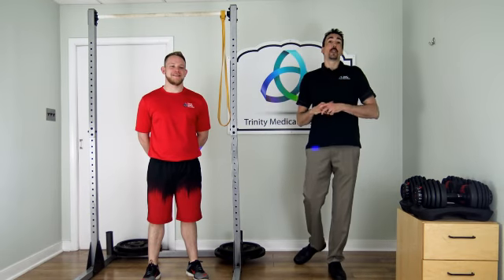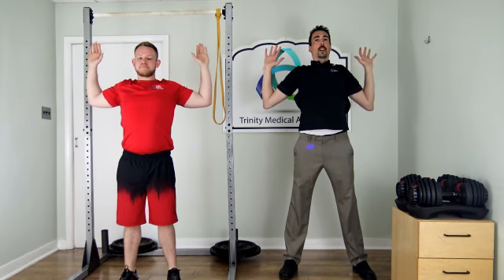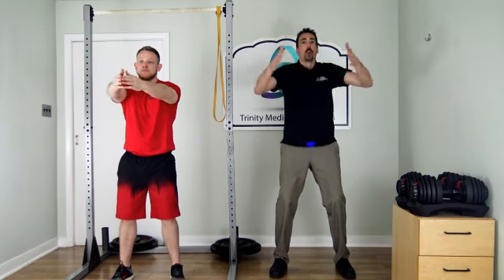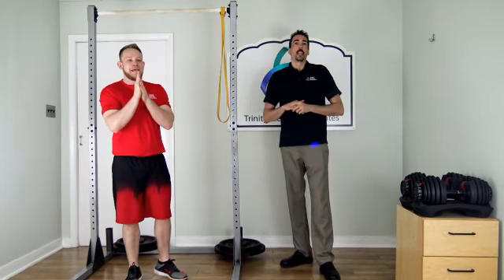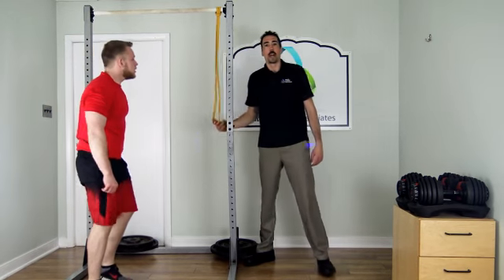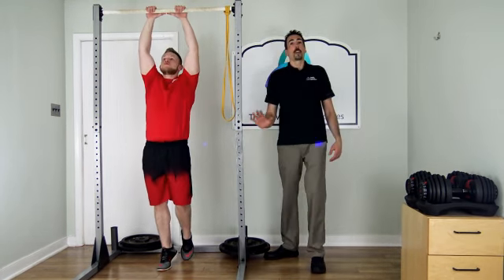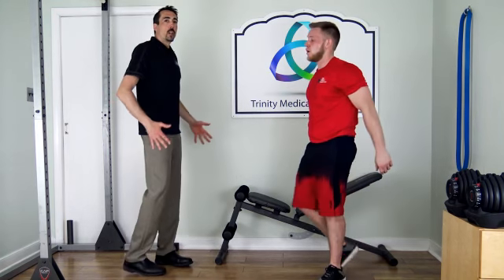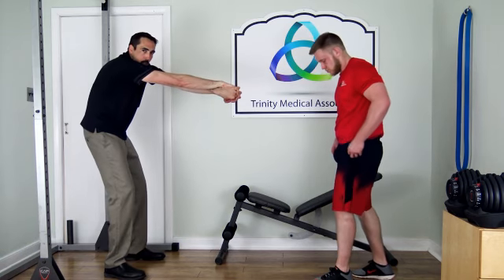Trinity Fitness-Chest & Back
Trinity's Russell and Ryan guide you through a chest and back routine. This workout is designed to develop muscle. Some of the exercises included are challenging and this routine should performed by individuals with exercise experience.  This is not for beginners. Like most videos from Trinity Medical, this was filmed in the office during regular business hours. This done to show that exercise can be performed anywhere.